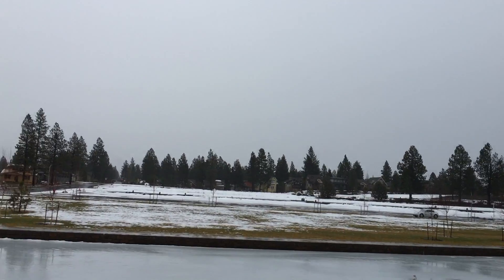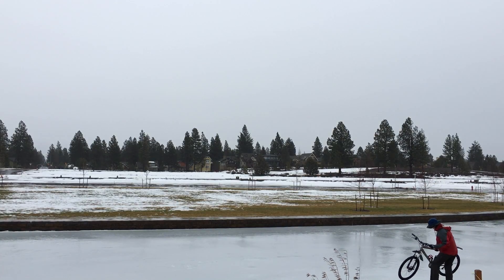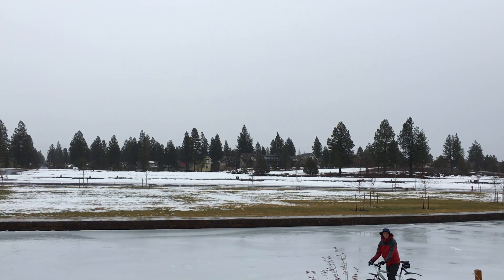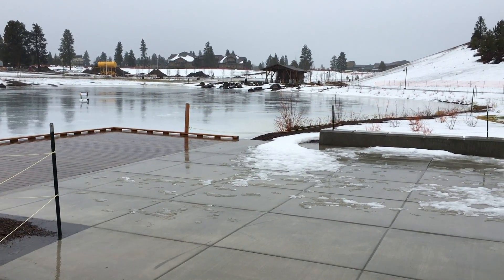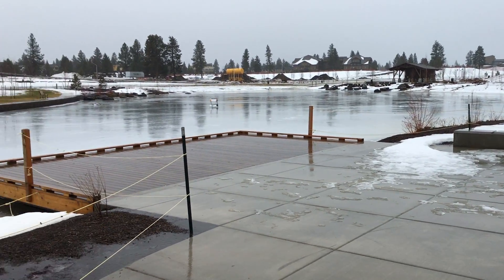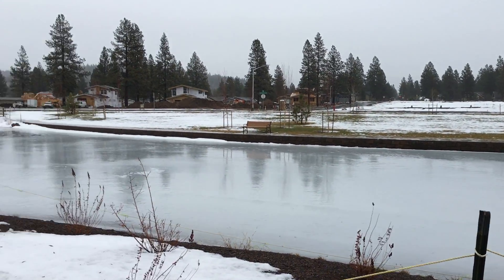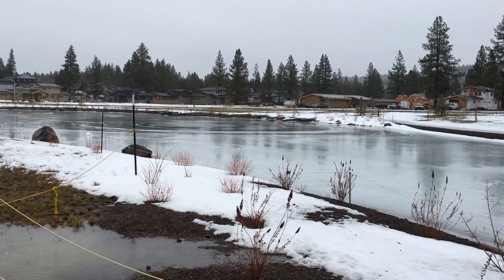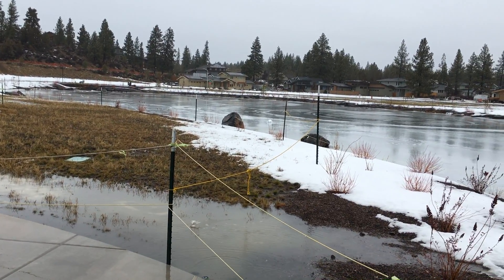Bike on Ice DiscoveryPark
This will be an entry in the documentary film category of the 2016 Oscars. Catagory - Action video most in need of more action.